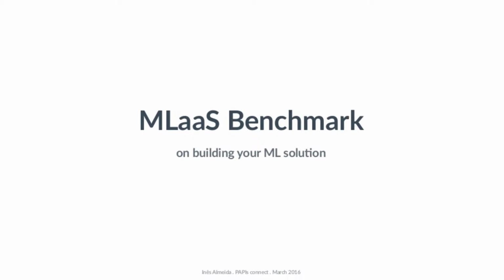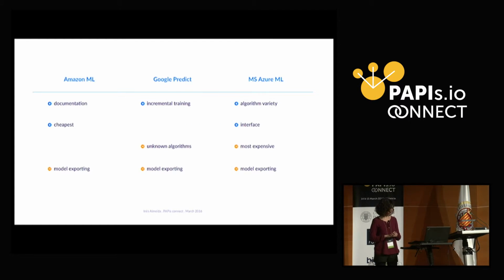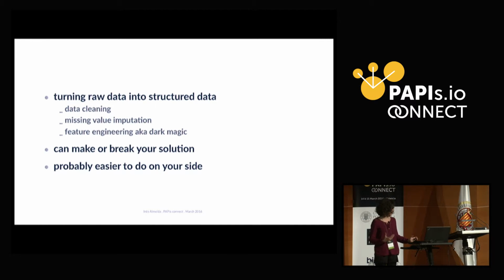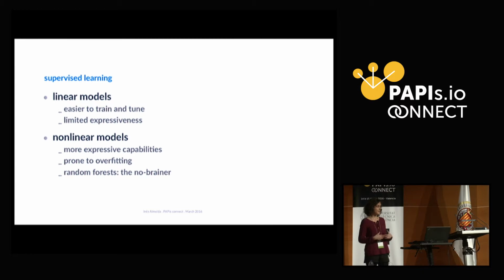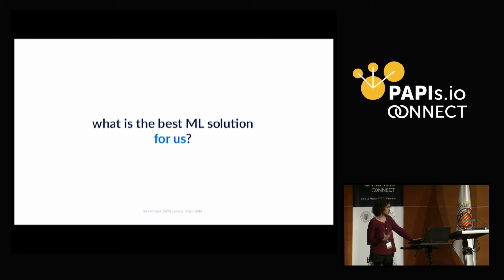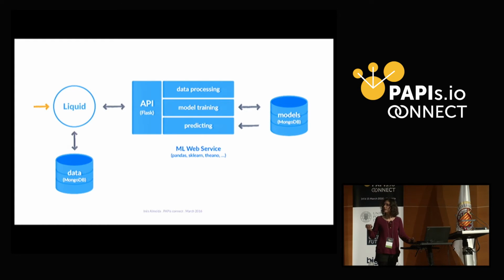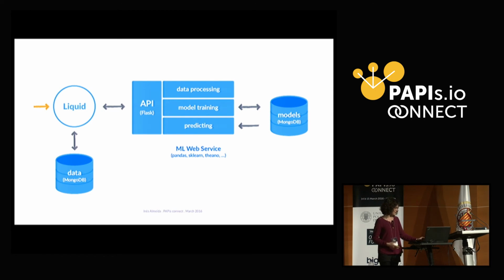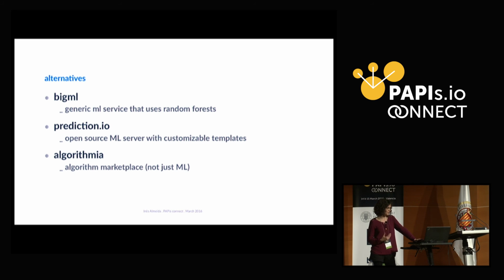Machine Learning Services Benchmark: choosing the right tools - Inês Almeida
Implementing a machine learning solution from scratch requires a lot of resource investment before yielding results. It is tempting to look for off the shelf machine learning solutions that are easy to integrate within one’s product instead. In this talk, you will follow a real case example of how the need to solve a specific problem led to doing a benchmark on a series of machine learning services. You will learn how these services compare, and pick up some tips on how to conduct your own benchmarks along the way.

Inês Almeida is a machine learning enthusiast from Lisbon, Portugal, where she has given several talks on the topic, in particular on neural networks. Her goal is to share knowledge that is useful for newbies and experts alike. Inês has a Physics MSc. degree and currently works as a data scientist at Liquid Data Intelligence.

### For more content like this, sign up to the PAPIs.io newsletter